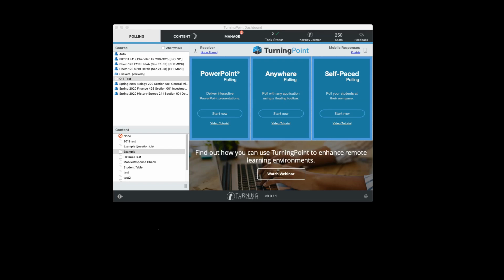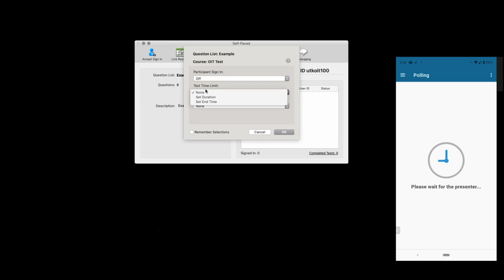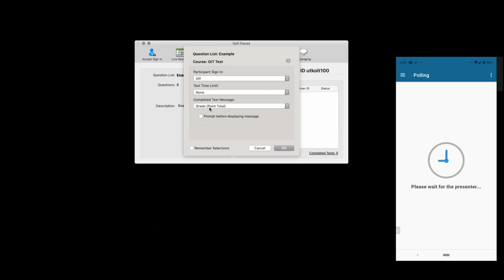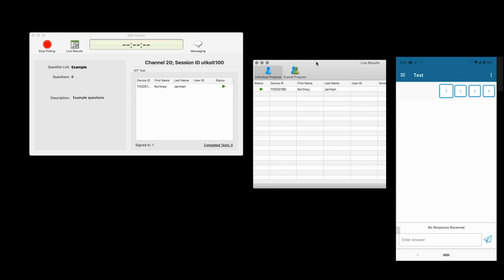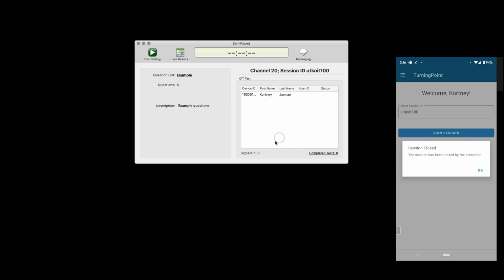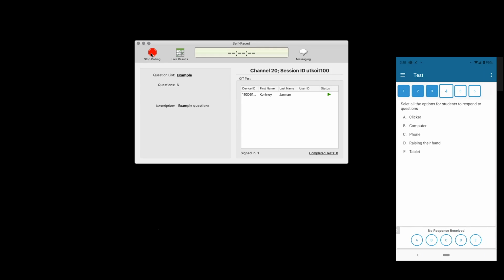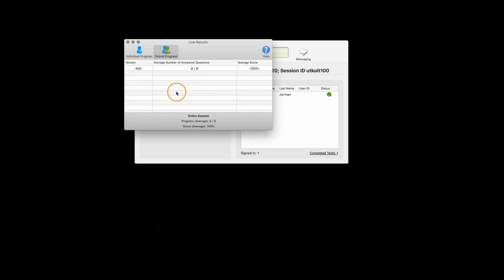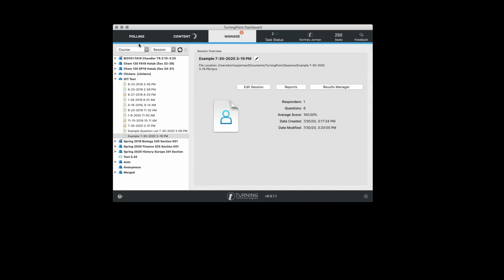TurningPoint Desktop: Self-Paced Polling Delivery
This 6-minute video will walk you through delivering your Self-Paced polling content.

Key Moments:
00:00 Introduction
00:09 Plug in your PointSolutions receiver
00:24 Enable mobile responses
02:56 Customize participant question display
00:50 Select course and content
01:05 Launch Self-Paced polling
01:26 Accept Sign-in
02:00 Start Polling
05:08 View live results
05:50 Stop Polling